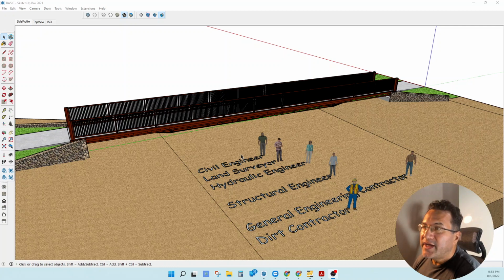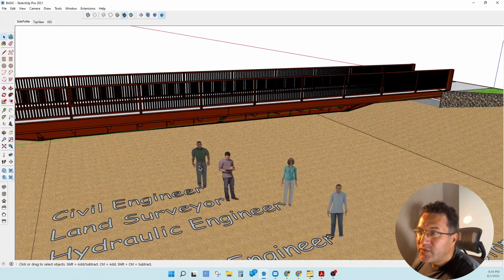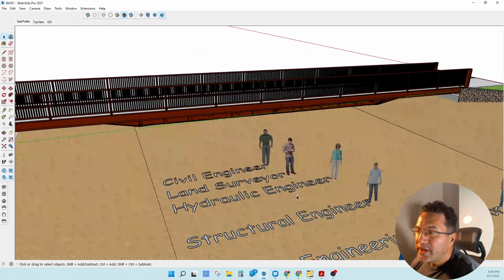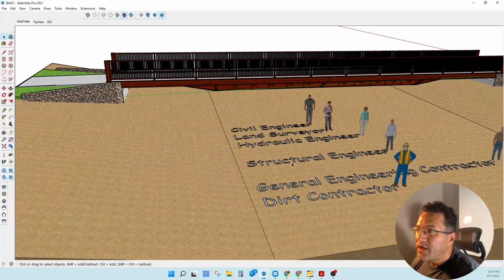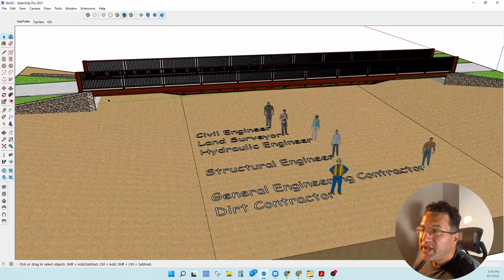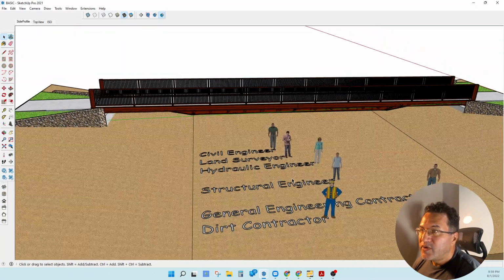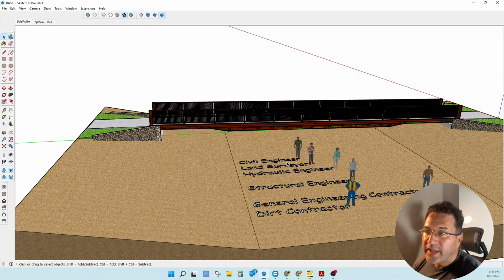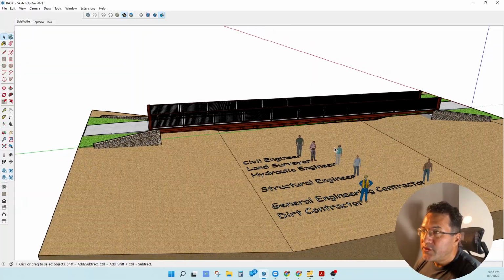Types of Engineers that work on bridges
Brief discussion about the types of engineers that work on bridges:
Civil Engineers = Everything site specific, especially soils.
Land Surveyors = Measures the site.
Hydraulic Engineers = Determines the water flow and volume.
Structural Engineers = Designs bridge and abutments.
General Engineering Contractors = Oversees the entire bridge project.
Dirt Contractors = Excavates soils and may do concrete work.

Additionally (not covered in video):
Soils Engineer = They test the soils.

It might be possible, on super simple projects, for property owners to hire a land surveyor and get a soil test done in order to avoid the expense in civil engineers...but some civil engineers can SAVE clients money by coming up with smart solutions.